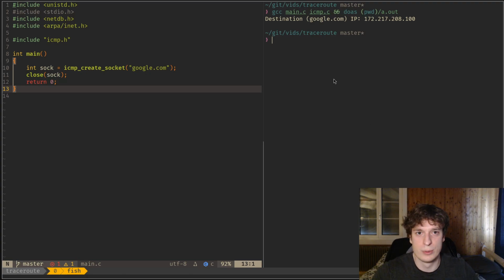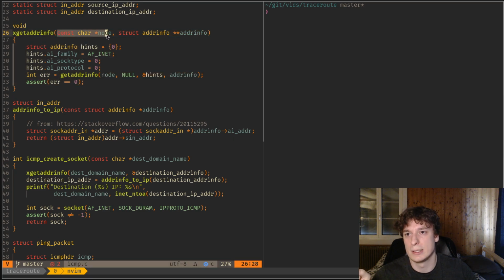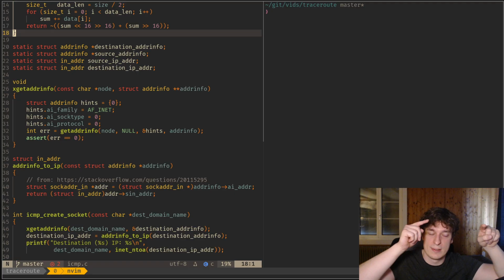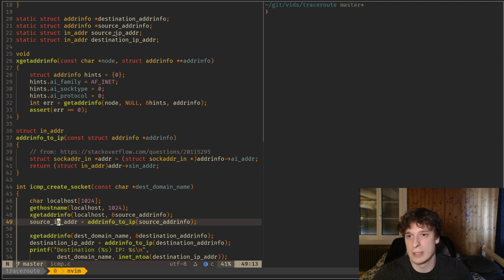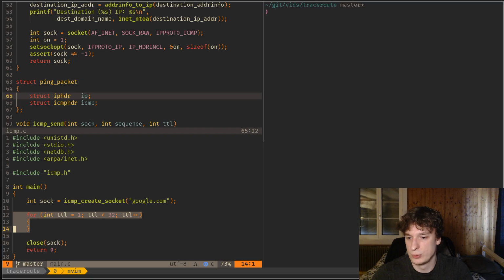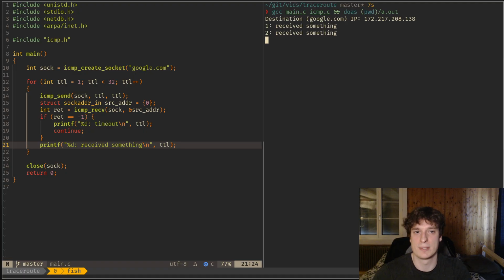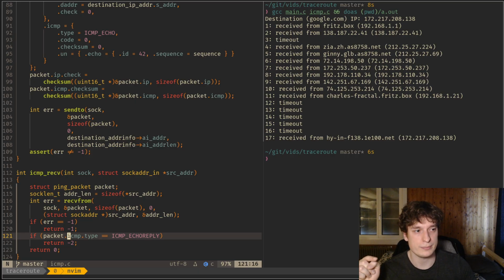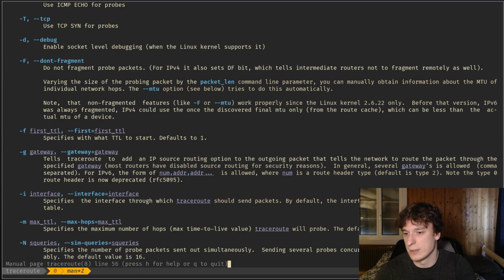Implement the traceroute command from scratch in C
Showing a basic example of how the traceroute command is implemented in C.